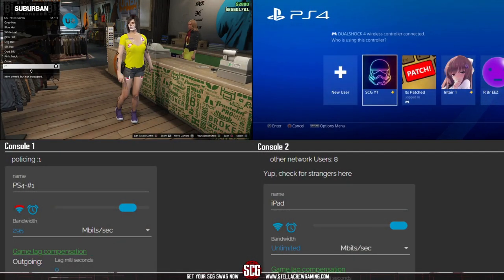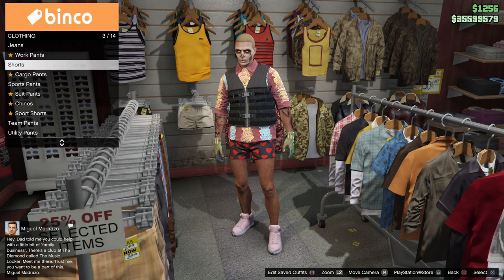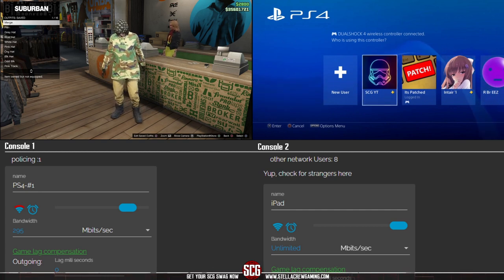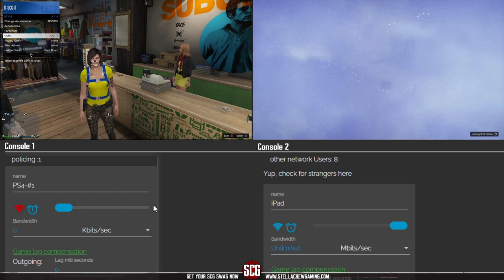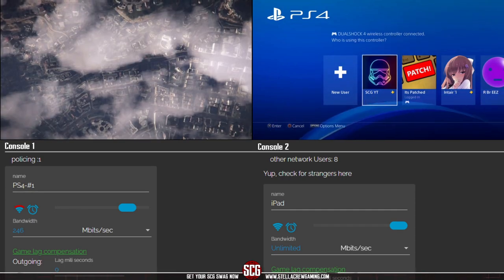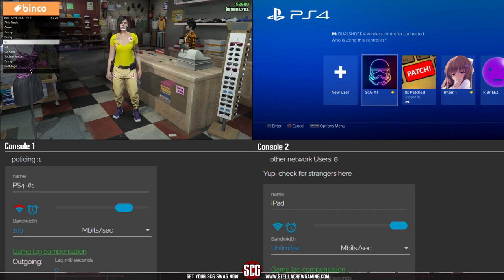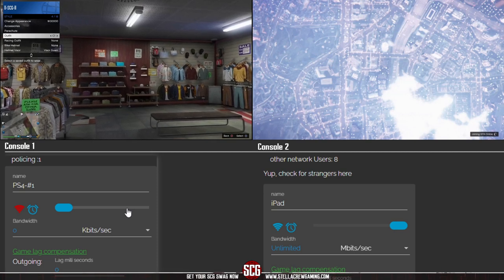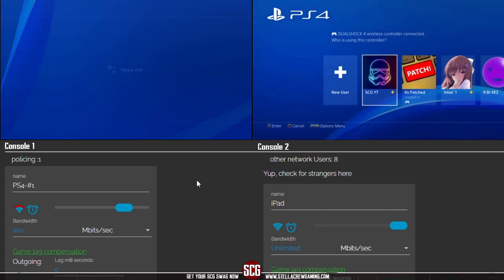GTA 5 Online - BEGINNERS GUIDE TO BEFF - PART 4 - LEGS...By SCG!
1 x Asus Tuf Gaming VG27A;
2 x Asus VG279;
WALI Premium Dual LCD Monitor Desk Mount;
AMD Ryzen 5 3600;
Asus TUF GAMING X570-PLUS (WI-FI) ATX AM4 Motherboard;
Corsair Vengeance LPX 16 GB (2 x 8 GB) DDR4-3200 Memory;
Intel 660p Series 512 GB M.2-2280 NVME Solid State Drive;
MSI GeForce GTX 1660 SUPER 6 GB GAMING X GPU;
Elgato Game Capture HD60 Pro PCIe Capture Card;
Corsair iCUE 220T RGB Airflow ATX Mid Tower Case;
Corsair CXM 550 W 80+ Bronze ATX Power Supply;
Corsair K55 + HARPOON RGB Gaming Keyboard W/ Optical Mouse;
SteelSeries Arctis 1 Wired Headset;
SteelSeries Arctis 7 Headset White;
PS4 Controller Red Camo;